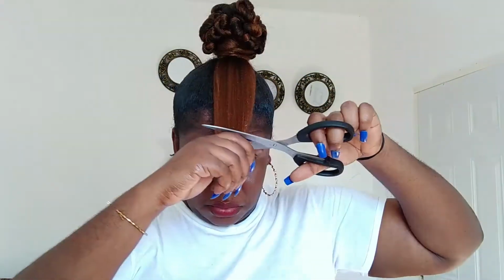Easy Protective Style | Top Knot Bun With Bang Using Braiding Hair On Short 4C Hair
Hey Natural lovers!!

In this video, I'll be showing how to do this simple protecrive style Top Knot Bun With Bang Using  Braiding Hair.

Great music production in the background of my video: By @BERISDON MUSIC